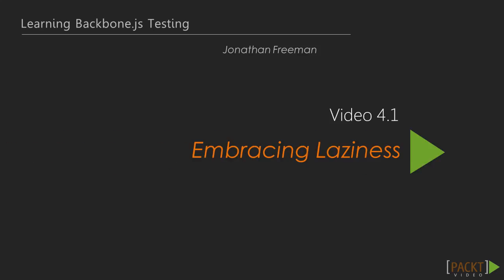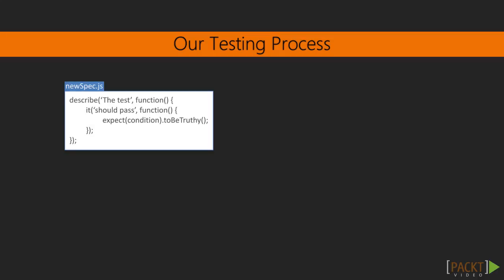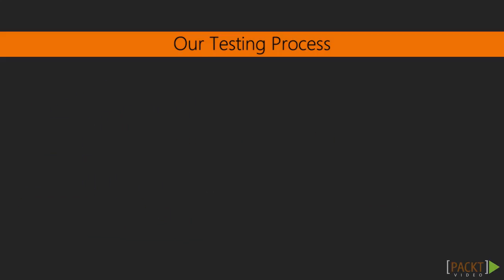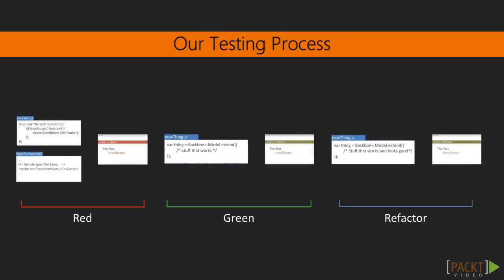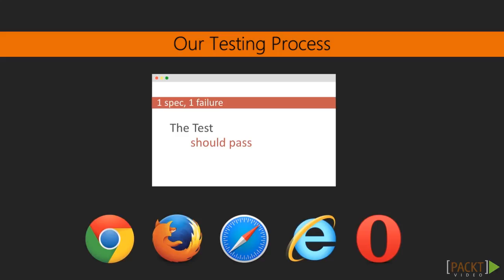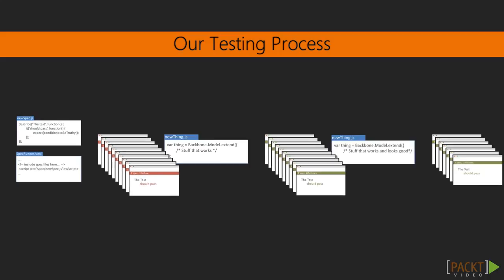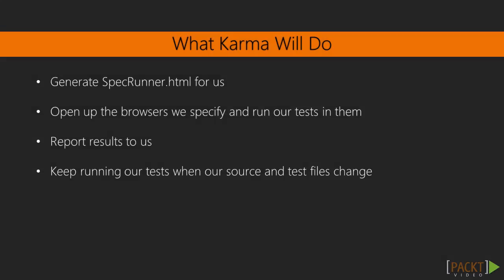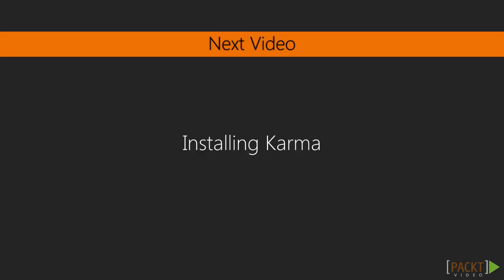Learning Backbone.js Testing: Embracing Laziness | packtpub.com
Running automated tests manually is tedious and repetitive. Karma can serve as the automation we need.
• Summarize the testing process so far
• Go through the process in multiple browsers
• Introduce Karma as a solution to this tedious work